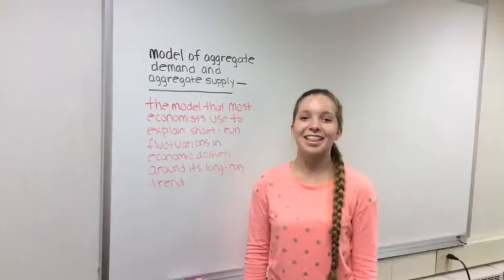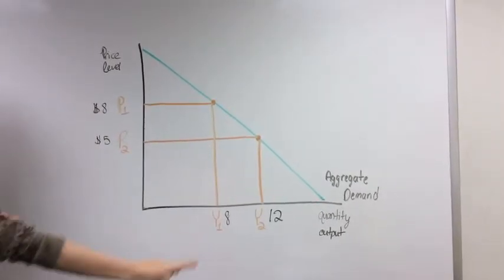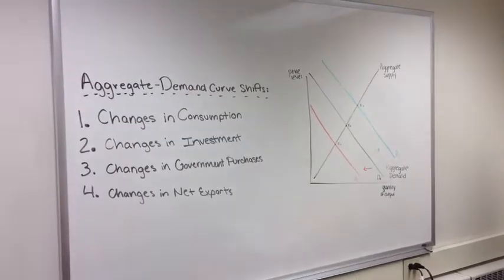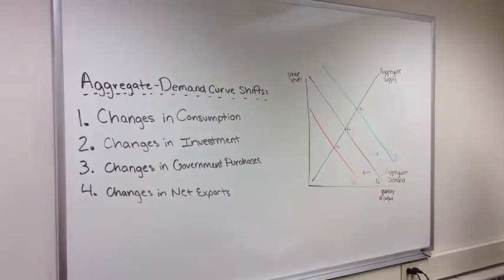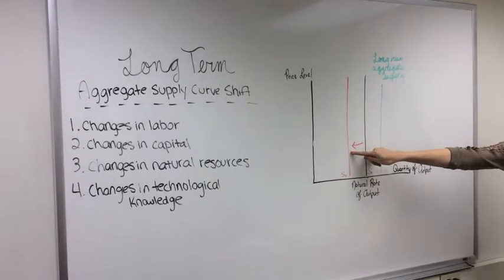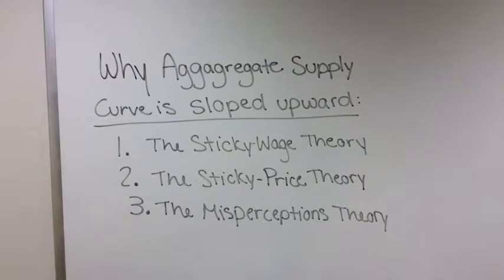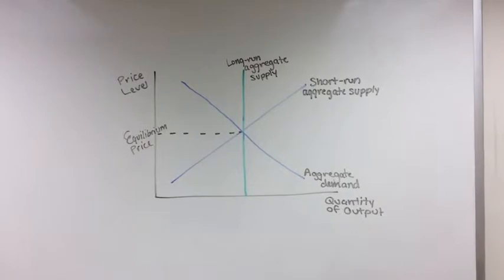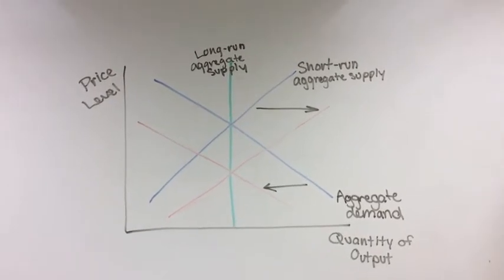ECO225 Aggregate Supply and Aggregate Demand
Presentation by:
Natalie Silverstein
Hannah Wienke
Janae Stanfield
David Bailey

Posted for:
ECO225HY
Video Project